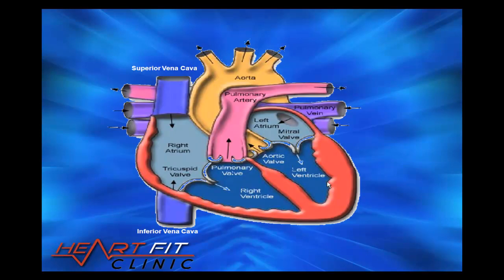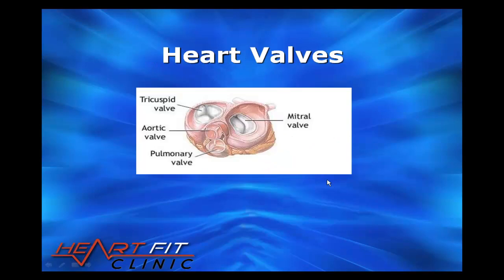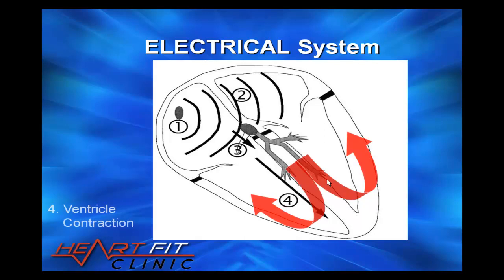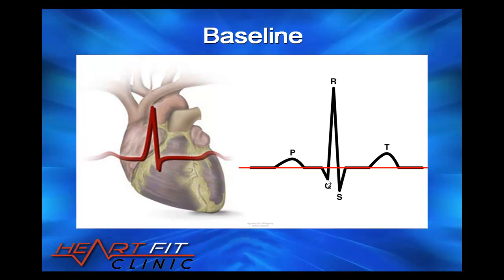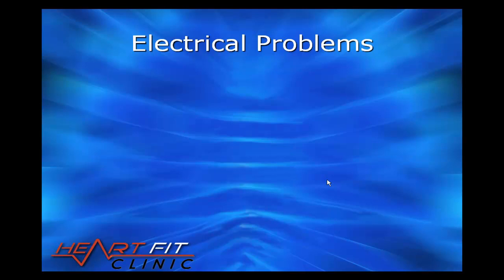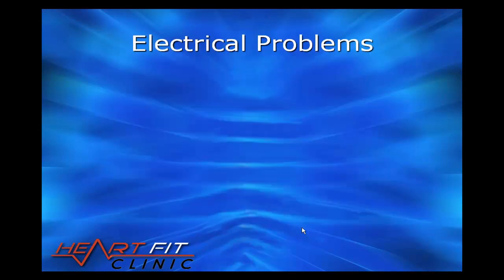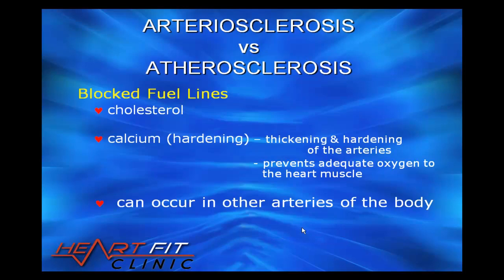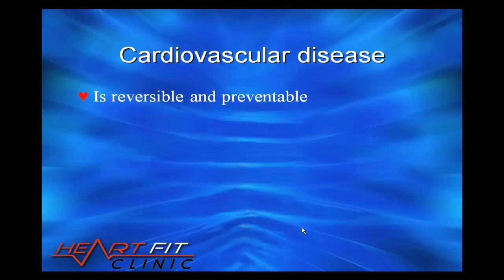Heart Anatomy and Reading ECG 101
Reverse heart disease and heart disease treatment.
Cardiac rehabilitation program after a heart attack, heart stent or heart bypass surgery